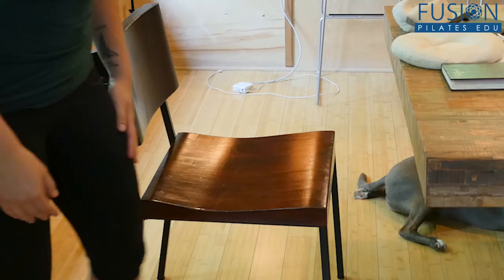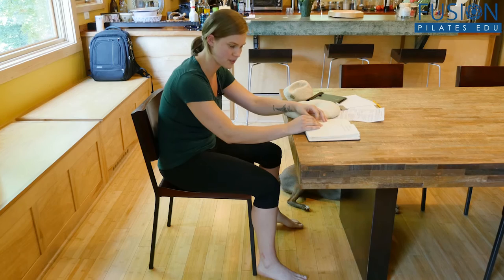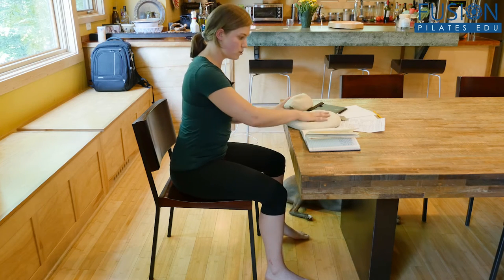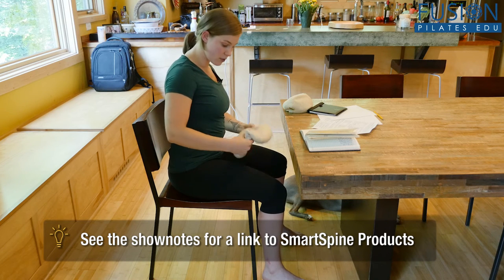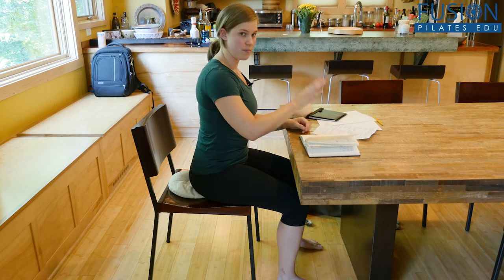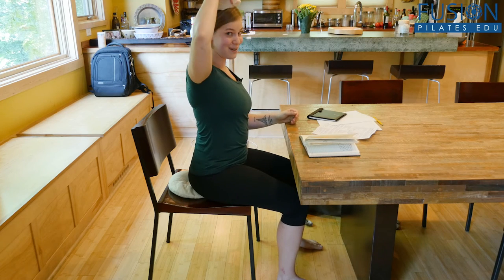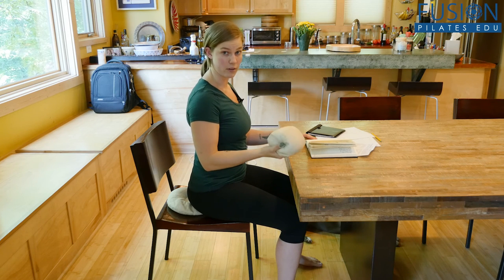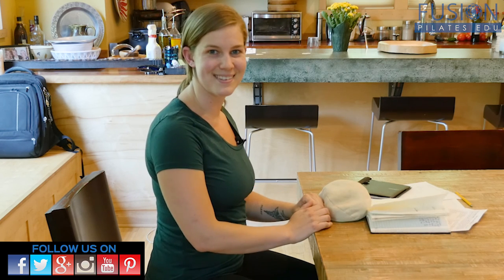The Pilates Show! Posture Play At Work - Pilates at the Computer